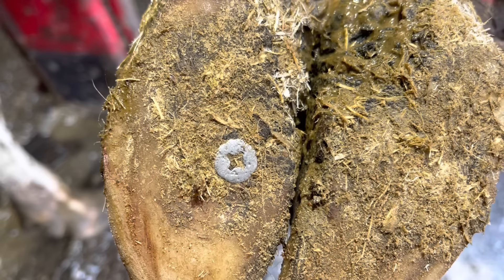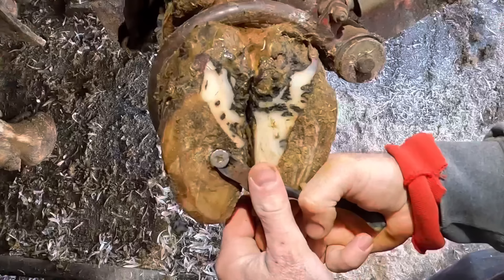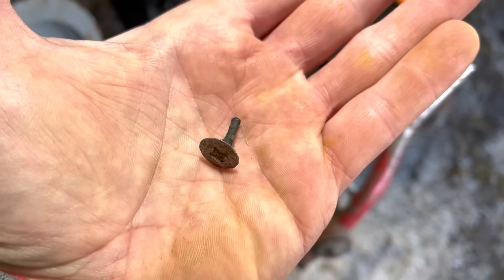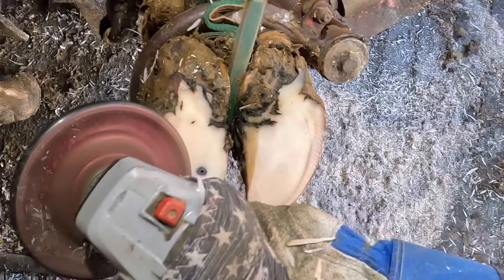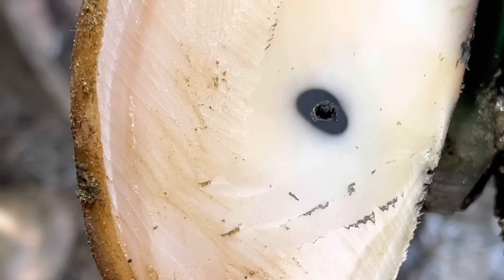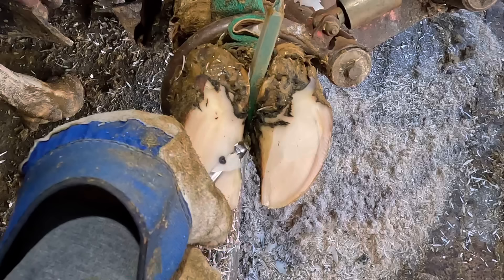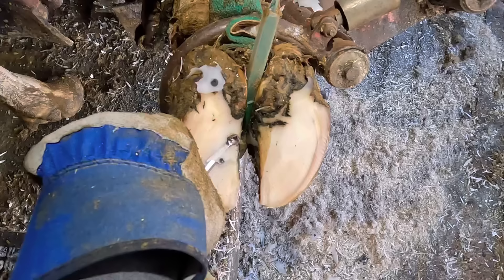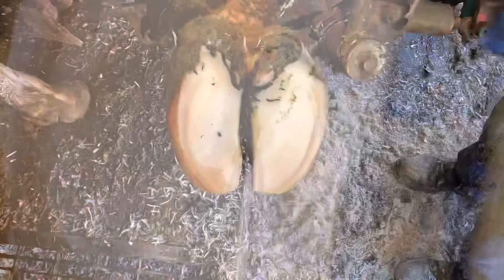You NEVER WANT TO FIND THIS in a COW’S FOOT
Today’s video we come across a cow with a screw embedded in her hoof.